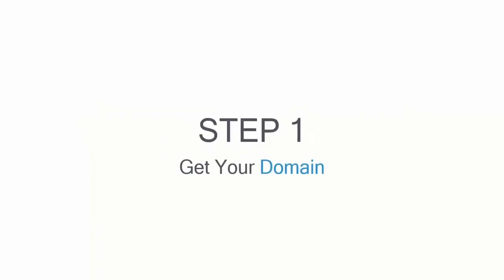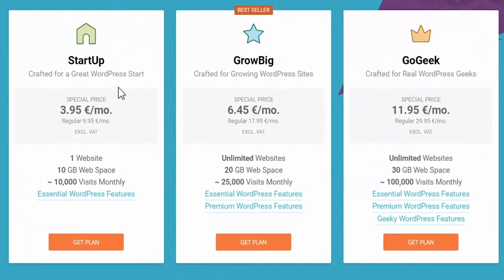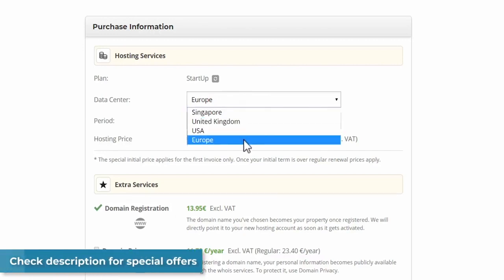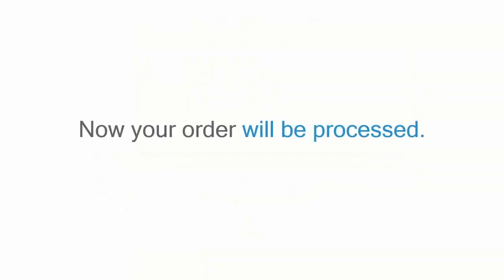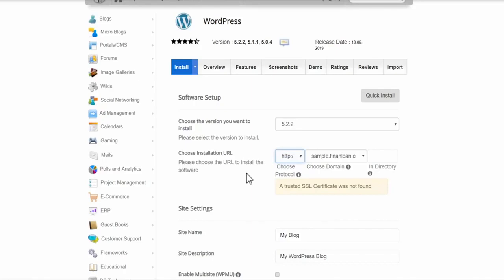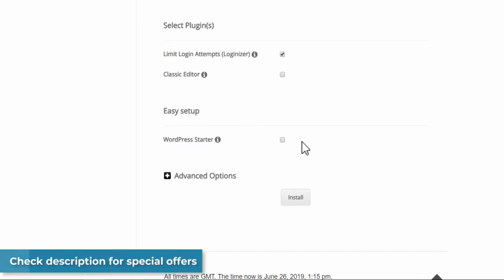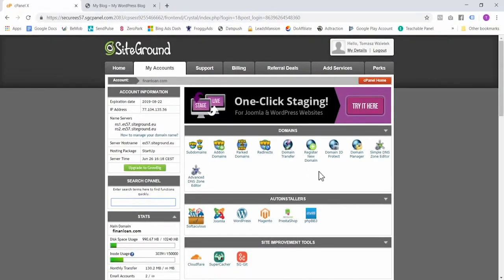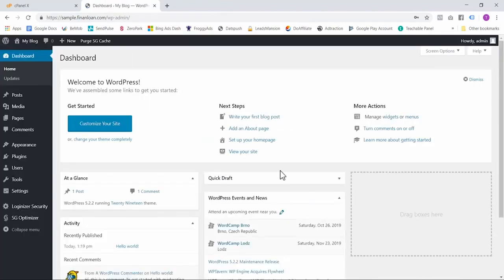How To Created and Design Website without Coding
How to build your own website today and design without coding. This video will help you understand the basics website development and  How to create website without coding in 2021.

➡Get 15% flat off on the Below courses with certification (APPLY COPOUN - YTEDU)

➡Get 10% flat off on the Below full E-Degree with certification  - (APPLY COUPON - YTDEG)